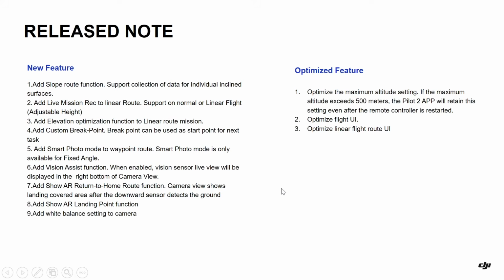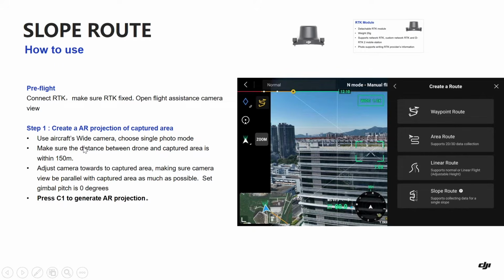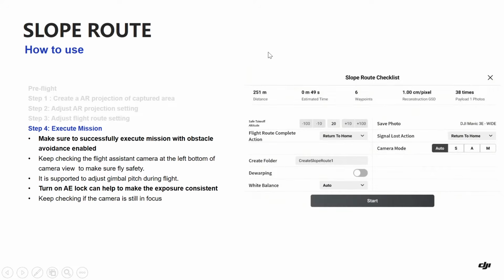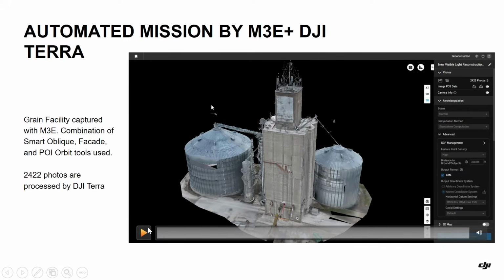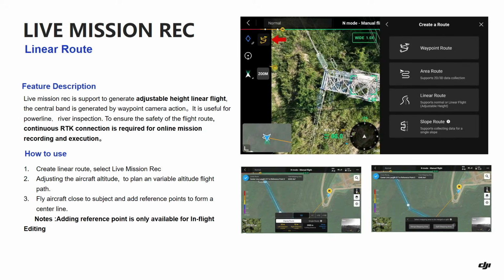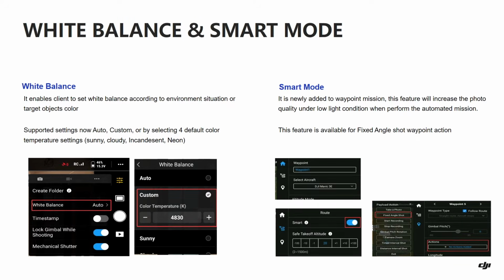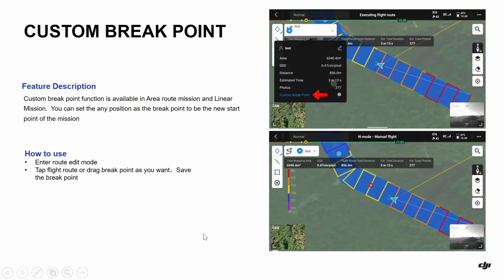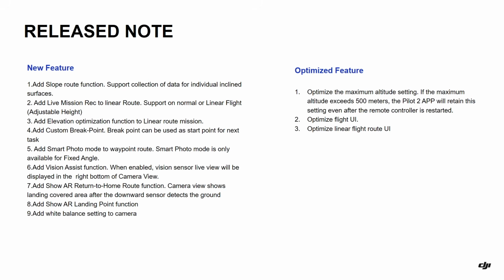Facade/Slope, Vision Assist, AR +More: Mavic 3 Enterprise Update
0:00 Release Notes
1:18 Facade/Slope Route
9:03 Combine Tools for Automated Data Capture
10:35 Live Mission Recording on normal or Linear Flight (adjustable height)
15:13 White Balance & Smart Mode
16:33 Custom Break Point
18:21 Vision Assist / AR Features